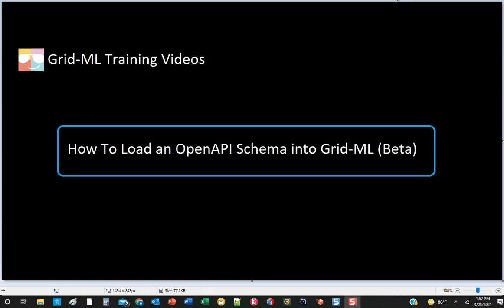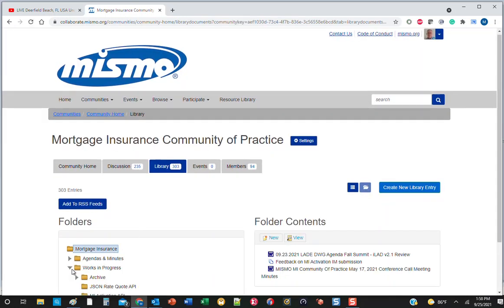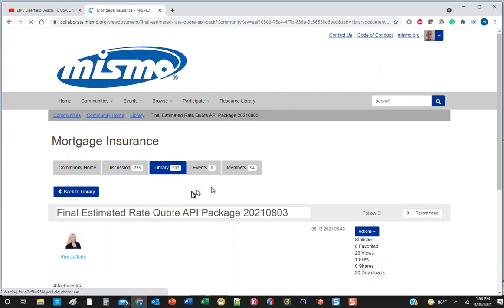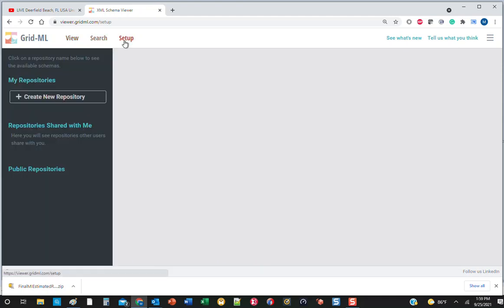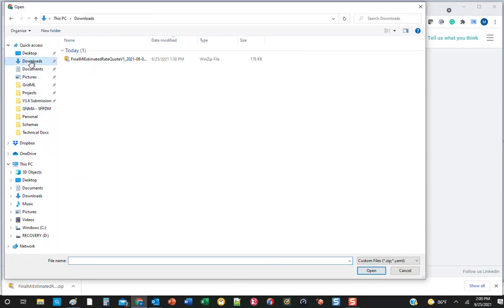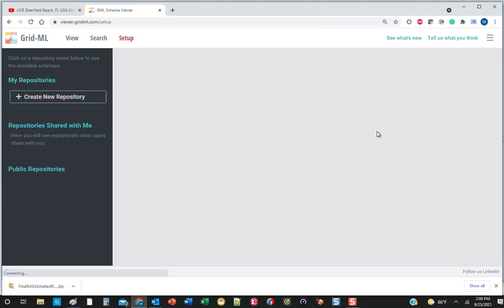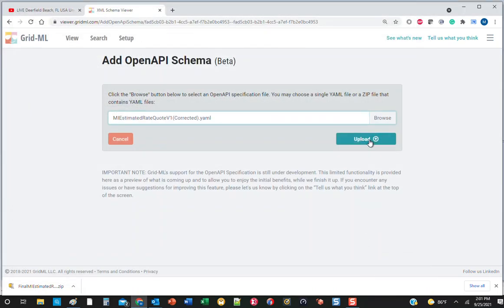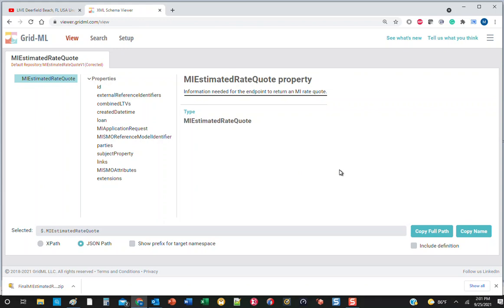How To Load an Open API Schema into Grid ML Beta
This video shows how to download an OpenAPI Schema and load it into Grid ML.